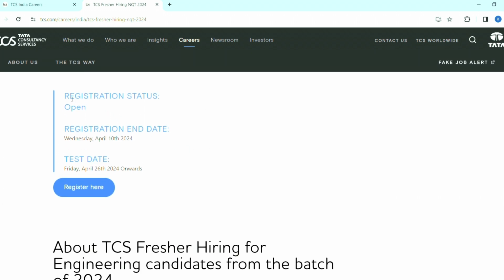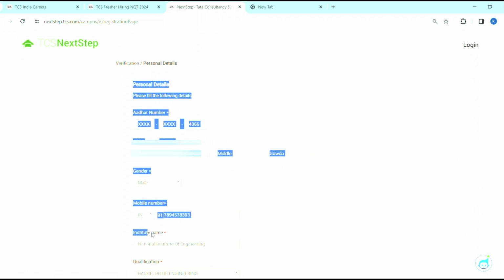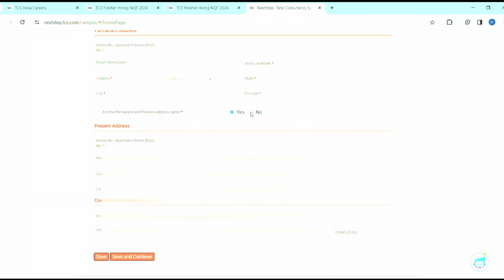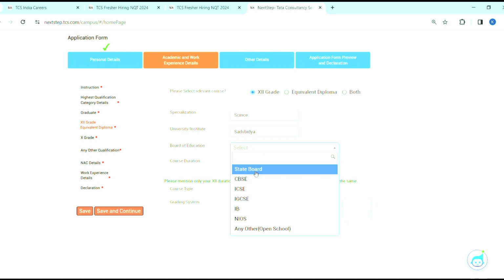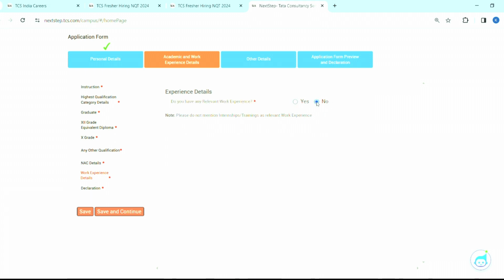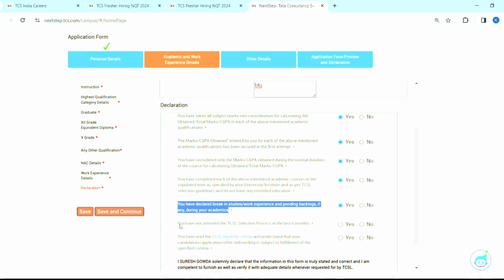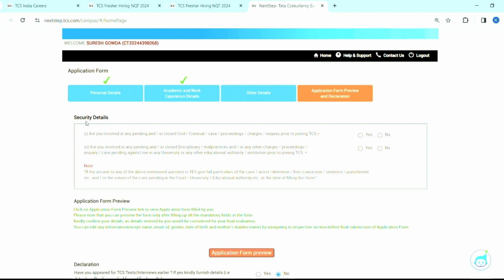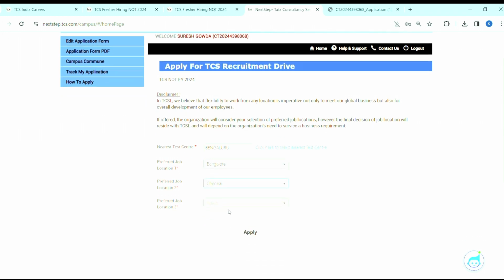TCS NQT Complete Registration Process | TCS NQT Form Fill | Next Step Portal Application Process